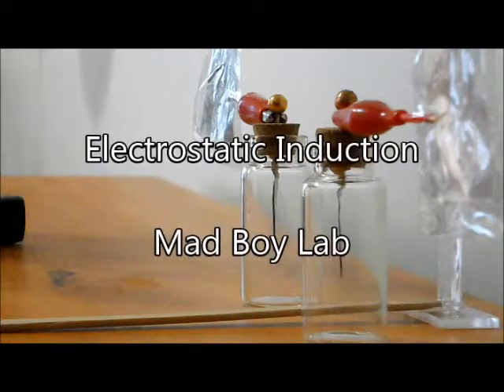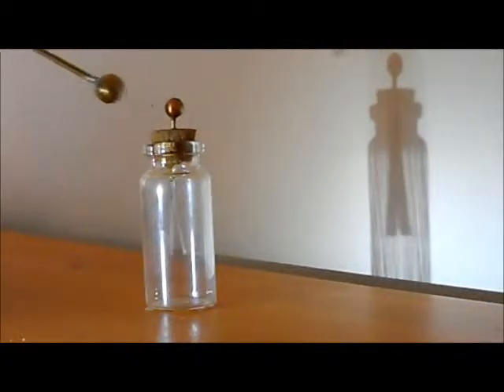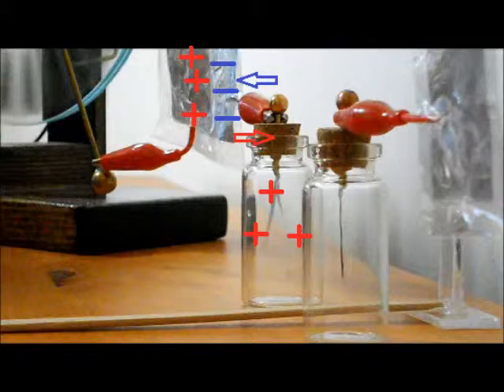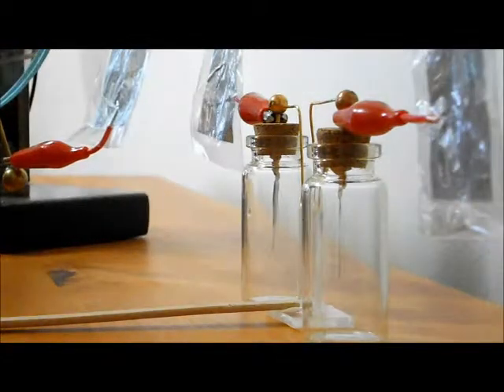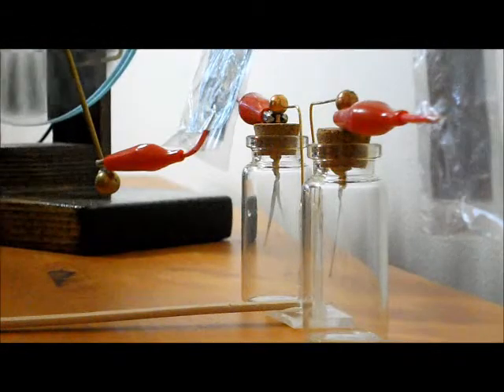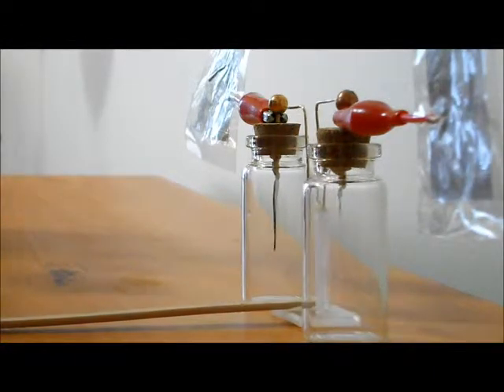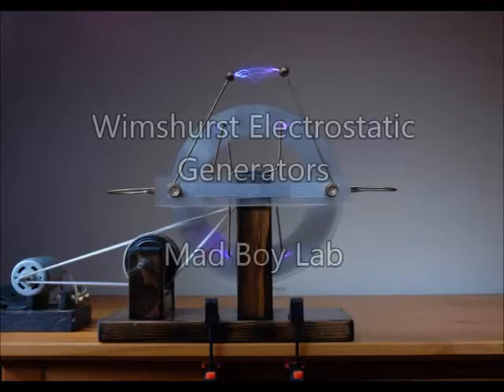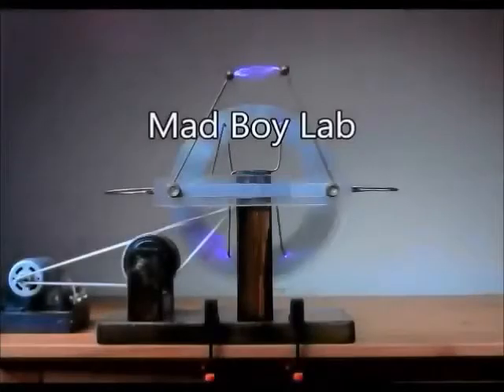Electrostatic Induction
Description of Electrostatic Induction, using a Wimshurst Machine and 2 Electroscopes.